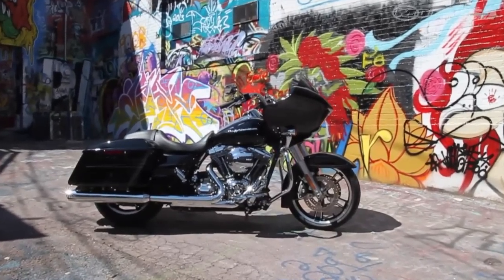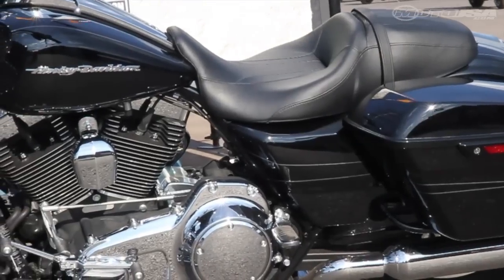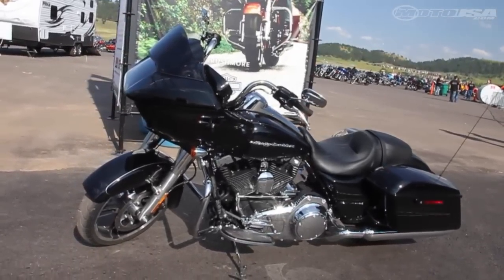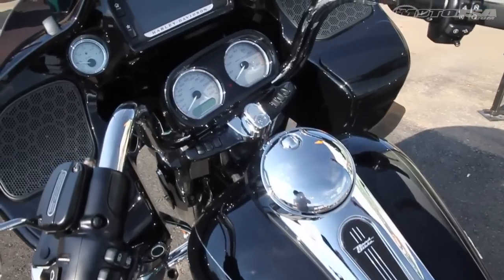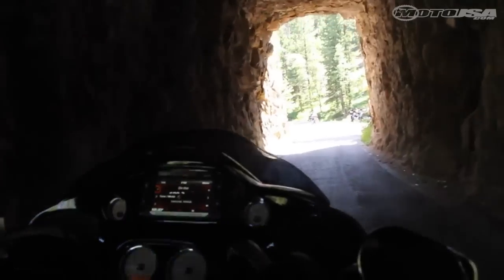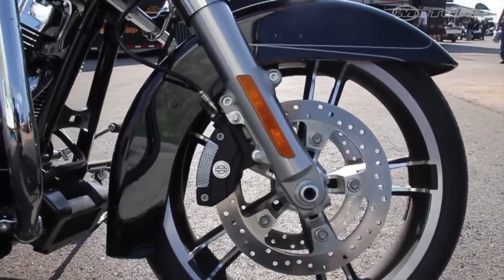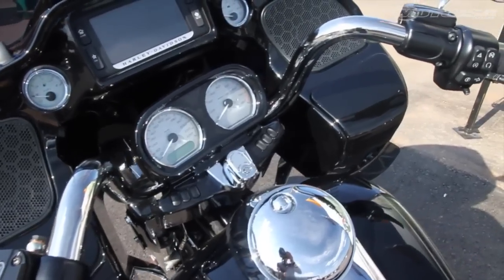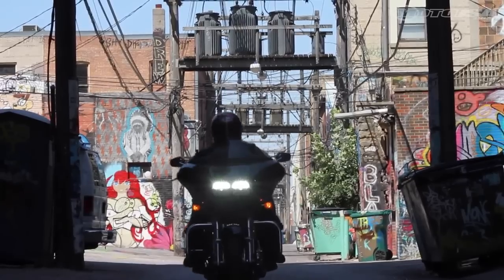2015 Harley-Davidson Road Glide First Ride - MotoUSA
Harley's Road Glide bagger returns to the 2015 lineup with the Project Rushmore treatment and tweaks to its signature Shark-Nose fairing. Here's impressions from our first ride